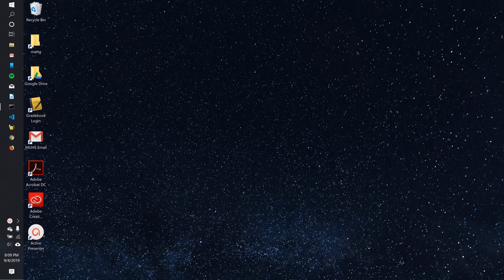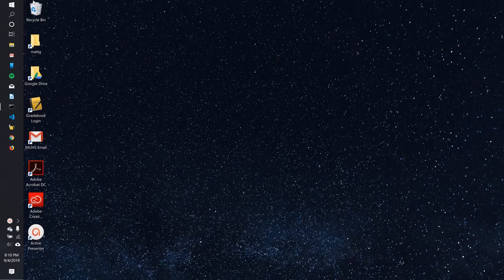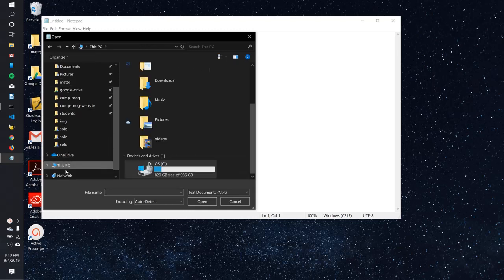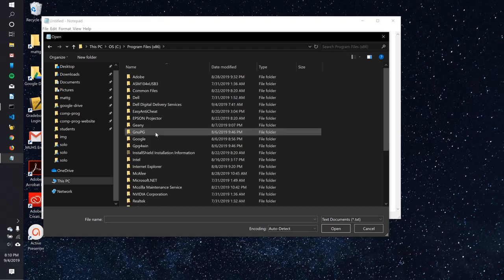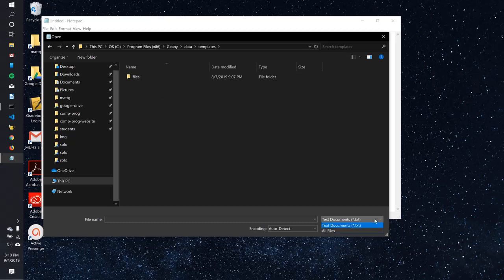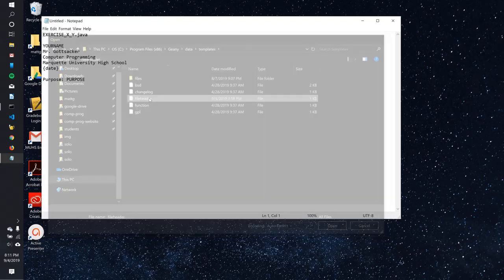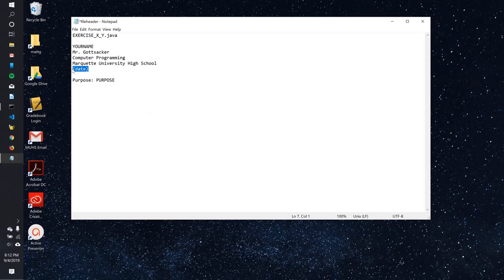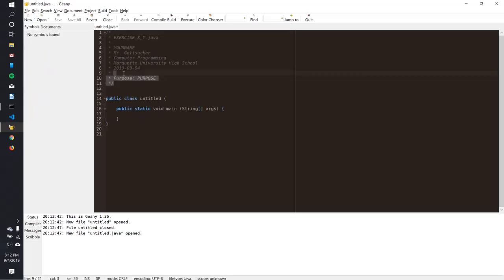Tutorial - Change Geany Fileheader (Windows 10)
Change the fileheader at the top of new files created in Geany. Example:

EXERCISE_X_Y.java

YOURNAME
Mr. Gottsacker
Computer Programming
Marquette University High School
{date}

Purpose: PURPOSE